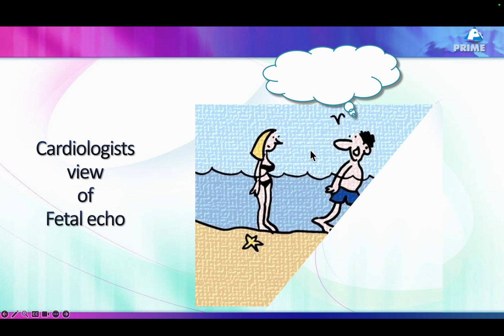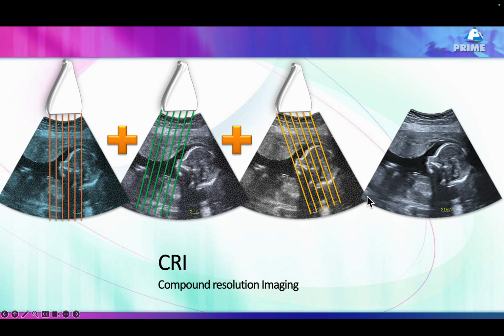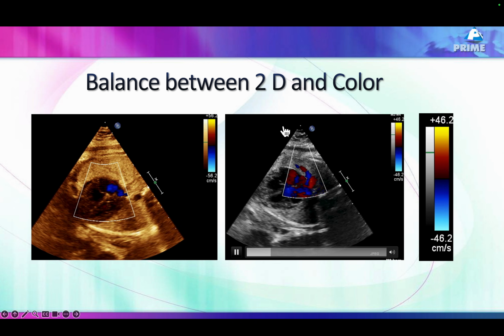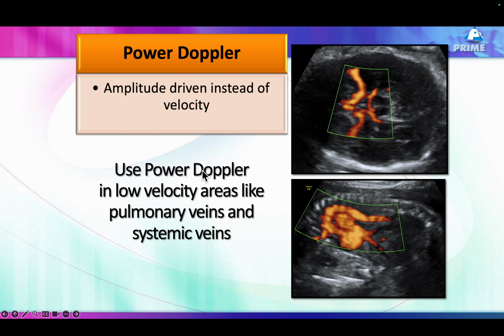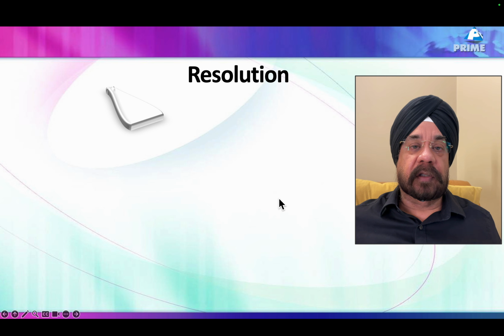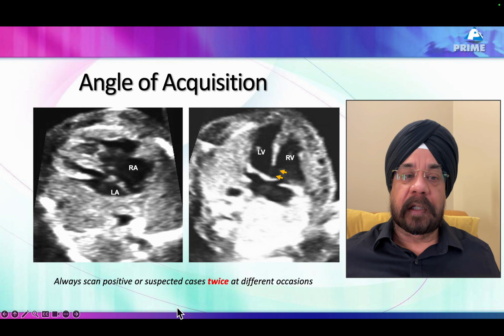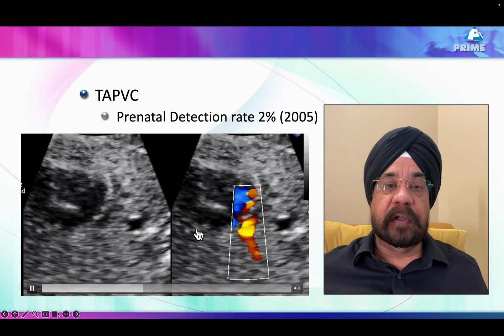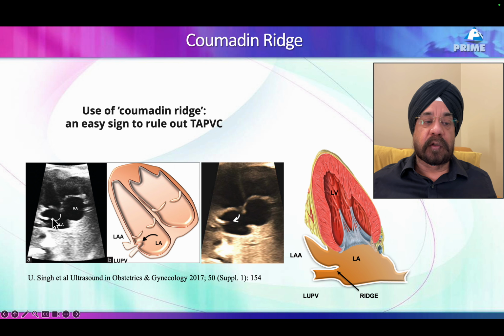Fetal Echo for adult cardiologists part 1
This video describes basics of fetal echocardiography for beginners. It clarifies differences between adult and fetal echo. It also elaborates difficulties encountered while performing fetal echo.